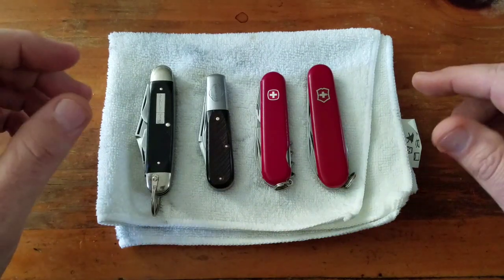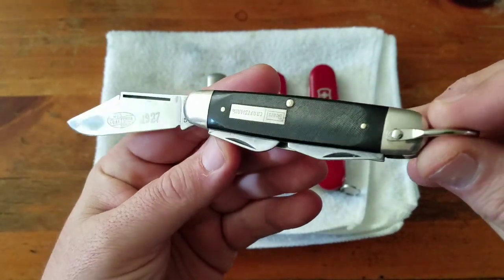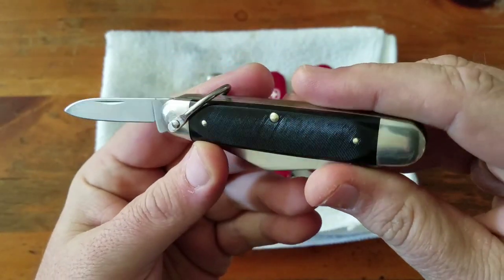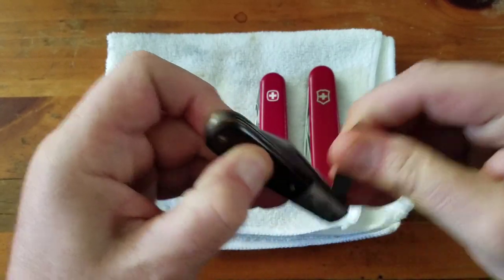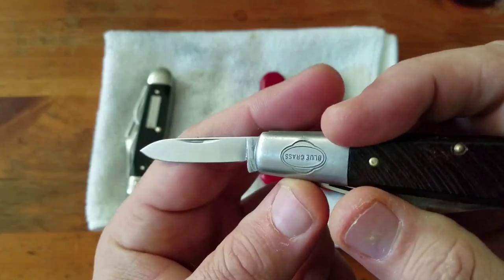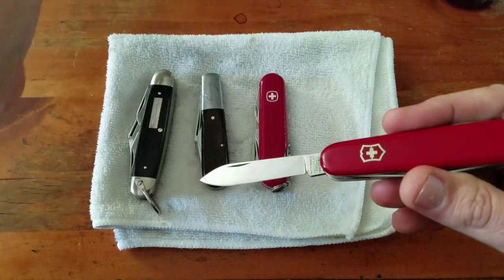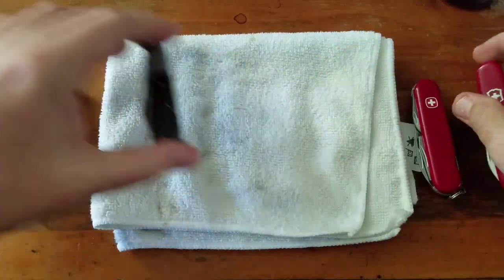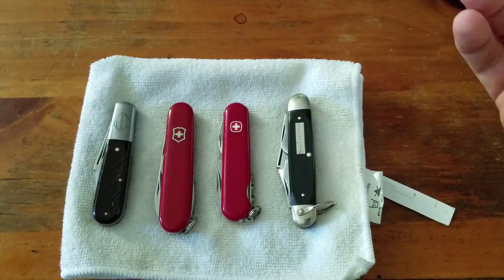Follow Up: Knife Show Buys Cleaned Up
Used knife maintenance.
Sears Lumberjack Scout
Belknap Bluegrass Barlow
Victorinox Spartan
Wegner Commander